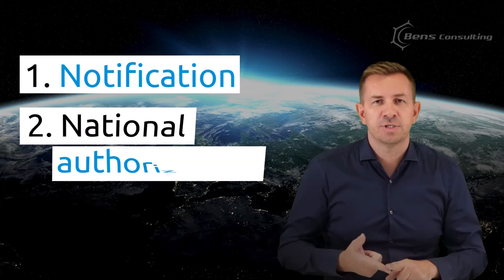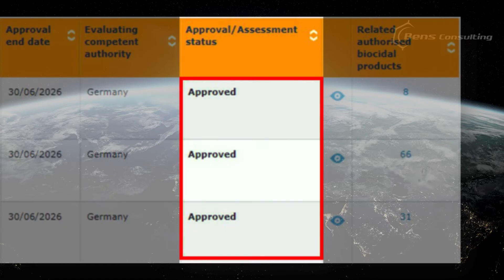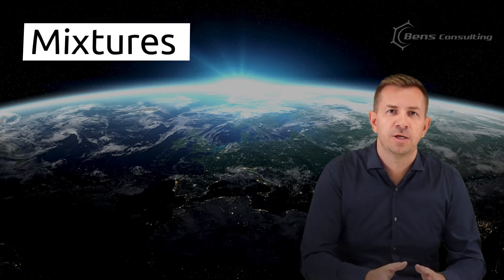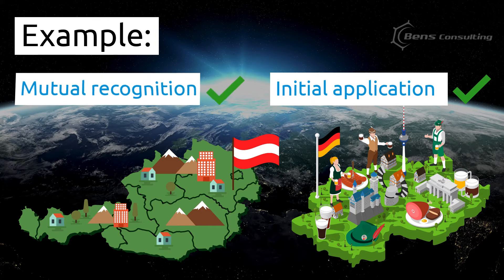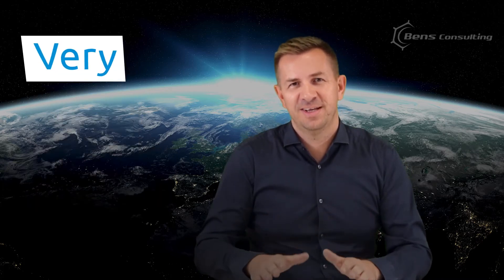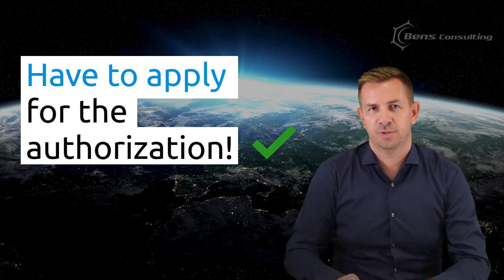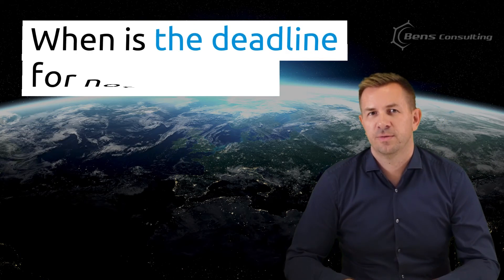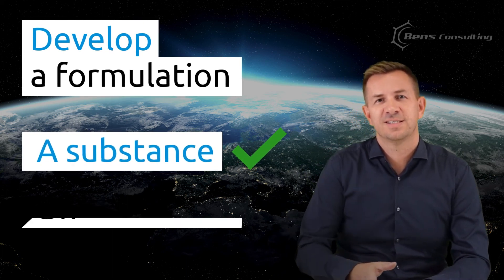Registration of biocidal products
📢 BENS Blogs 💬

00:00 - Registration of biocidal products
00:38 - Where to start?
01:02 - Remember ethanol?
01:21 - What are the possible options?
02:44 - Mixtures
04:07 - The more states, the more stars!
05:08 - How about the notification?
06:04 - Warning, important information!
06:28 - Example I.
07:15 - Example II.
07:47 - Bous tip for manufactures!

In the EU, you can only sell biocidal products that are SAFE to use and EFFECTIVE against harmful target organisms.

⚠️BEFORE placing a biocidal product on the market, it must be ❗️registered with competent authorities❗️ They evaluate if it's ❗️SAFE❗️ and ❗️EFFECTIVE❗️ If it's not registered, you can't sell it – OR you ❗️break the law

📢PLEASE NOTE that I use the word registration as a general term for procedures related to biocidal products. These procedures are:
⚠️Notification,
⚠️National authorization,
⚠️Union authorization.

When to apply for notification, national or union authorization?

✅What is the difference between them? ✅
It all starts with your formulation AND PARTICULARLY with active substances!

To decide which procedure is applicable in a specific situation, you must first ⚠️determine active substances and their ⚠️approval status.

✅Let's check the list of active substances. ✅
Remember ethanol?

📢Under approval status, it says, "Initial application for approval in progress Opinion development by BPC." It means that the application for approval of ethanol is ⚠️still in progress. In other words, ethanol has ⚠️not been approved yet.  As you can see, the approval status is⚠️ indicated for each product type – for ⚠️each use.

✅What are the possible options? ✅
Besides the ⚠️"approval in progress" and ⚠️"approved," the status could also be ⚠️"not approved" ⚠️"Expired," ⚠️"Cancelled application," or ⚠️"No longer supported."  The last four options indicate that the substance is ❗️no longer❗️ considered a biocidal active substance!

✅How does the approval status affect the registration process?✅
If the active substance is already APPROVED, you ⚠️can apply for national authorization OR ⚠️union authorization of a biocidal product.  On the other hand, if the approval of an active substance is ⚠️still in progress, you ⚠️can only apply for (local) notification of a biocidal product.

In the case of ⚠️MIXTURES containing TWO OR MORE active substances, you ⚠️can apply for the union or national authorization only when ⚠️all the active substances are approved.

The decision on the type of authorization depends on your ⚠️business plan and ⚠️goals.

📢In general, with UNION authorization, you ⚠️submit one application for the entire European market.  On the other hand, you ⚠️submit NATIONAL authorization in ONE member state and apply for mutual recognition in other member states of your choice.

However, If you're planning to sell your biocidal product in many member states, it's ❗️recommended ❗️to think about the ❗️UNION authorization❗️

⭐️ Well, the more states, the more stars! ⭐️
Getting the authorization for the entire EU market takes ❗️longer,❗️ costs❗️ more, and is SLIGHTLY more ❗️complex ❗️than a national authorization.

Just for illustration, the administrative fee for the UNION authorization costs ❗️❗️80.000 EUR❗️❗️

⚠️Choose wisely depending on your business plans and goals. ⚠️

✅How about the notification?✅
Notification is applicable when an active substance is not yet approved, which means good news.

📢The notification is only ⚠️a temporary, transitional measure - it's ⚠️only valid until the active substance gets approved. After the approval, you will have to ⚠️apply for the authorization. You ⚠️cannot avoid the authorization.

⚠️⚠️WARNING! IMPORTANT INFORMATION!⚠️⚠️
The notification is a temporary measure that applies before the approval of an active substance. The authorization process may take at least three years, the notification grants you the right to keep the product on the market during this time.

⚠️⚠️BONUS TIP!⚠️⚠️
If you want to buy some time before completing authorization, you can develop a formulation that contains a substance that is still under review. Such a product would be out of scope for authorization, and you'll be able to apply for the notification, which is much quicker and cheaper to complete.